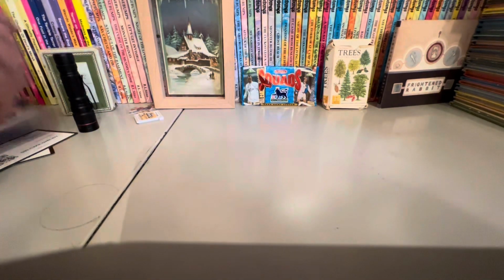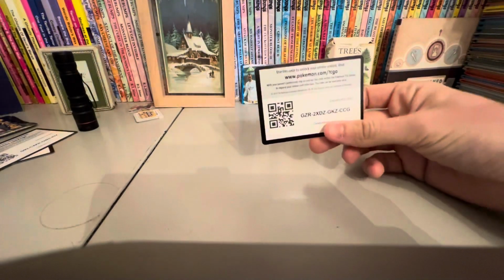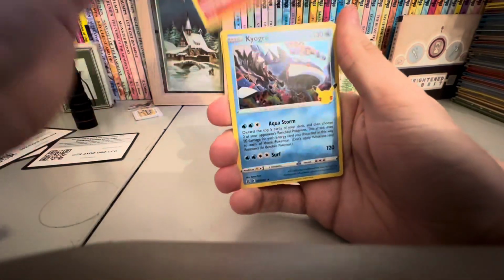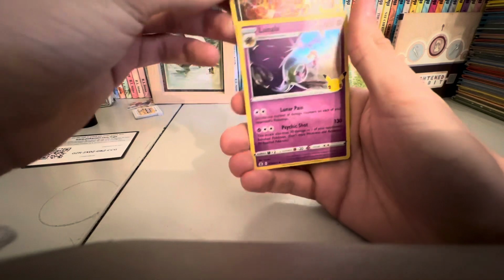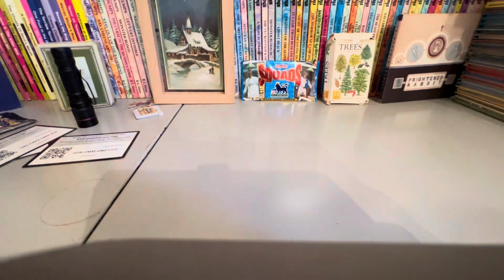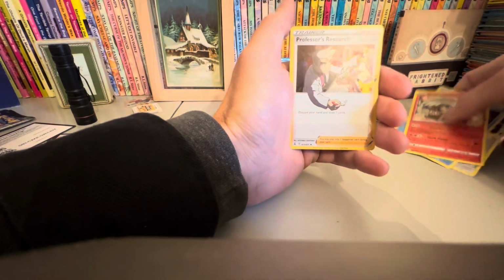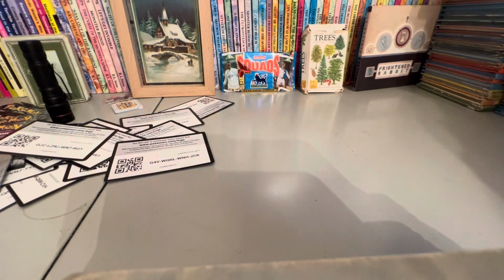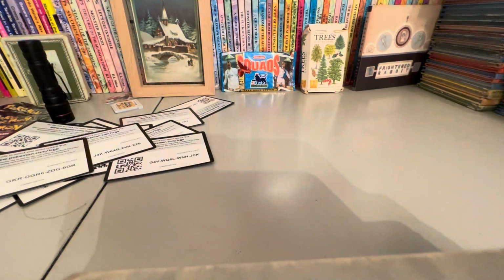3x Pokémon celebrations etb opening